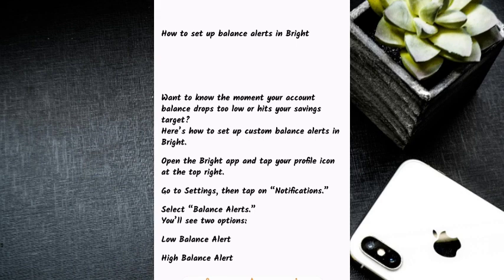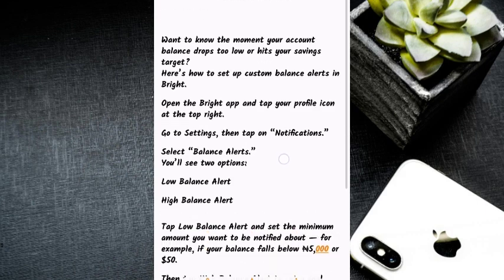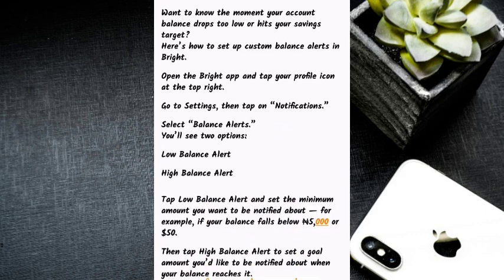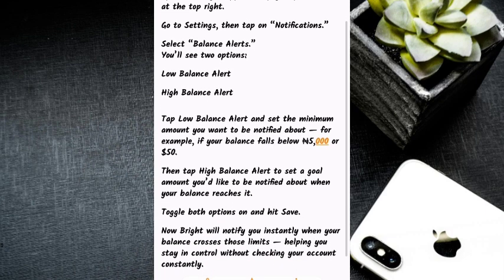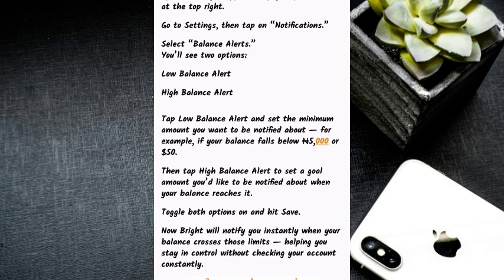HOW TO SET UP BALANCE ALERT IN BRIGHT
In This Video, you will learn about HOW TO SET UP BALANCE ALERT IN BRIGHT